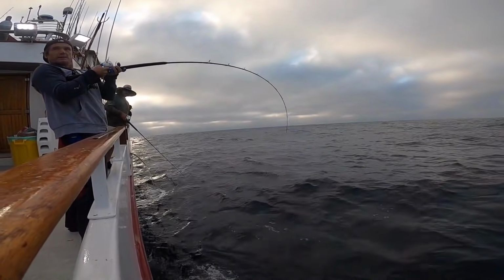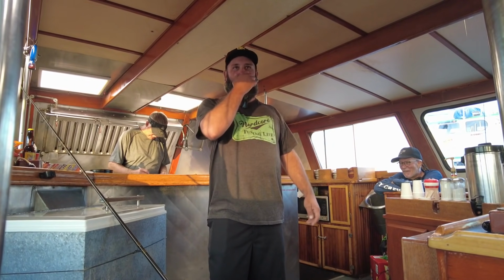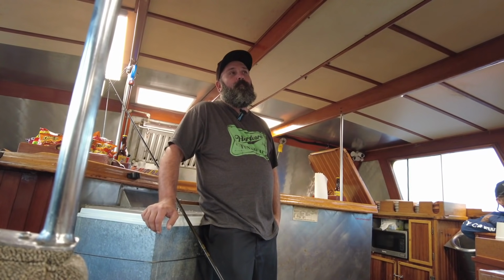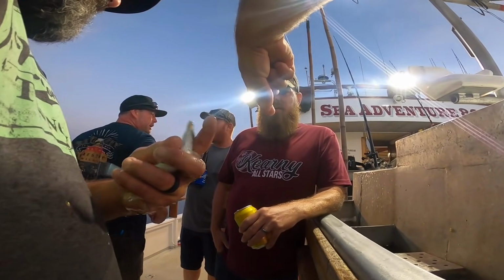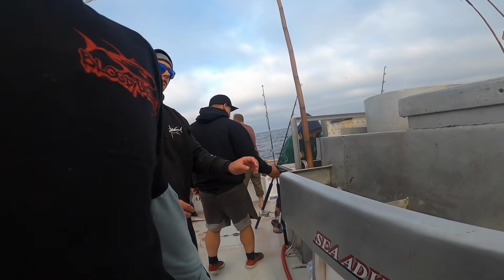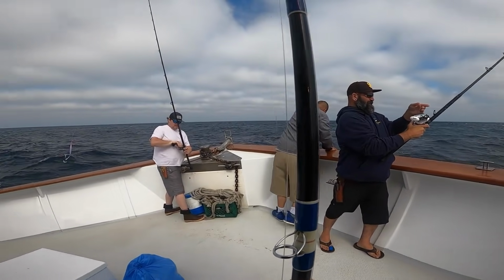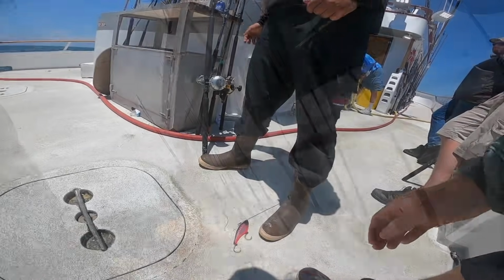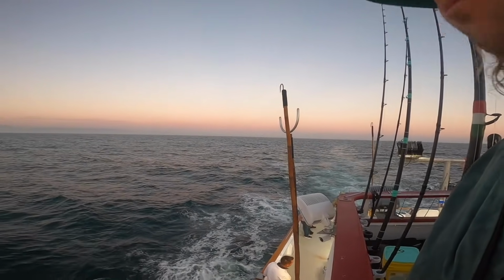San Diego Sportfishing Sea Adventure 80 H&M Landing | Kelp Paddy Yellowtail | Bluefin Tuna | July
Check out my video fish reports and content on Bloody Decks: bdoutdoors.com

Please check out and purchase the same tackle, rods, reels, equipment, gear & supplies by clicking the links below and on my kit.co

SOLO SKIFF GEAR:
3 Gallon portable marine gas tank